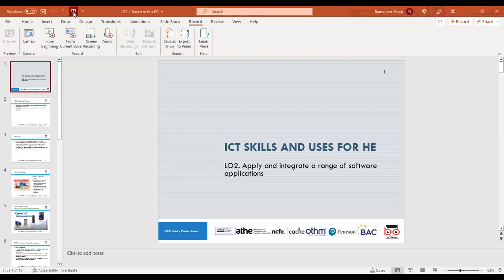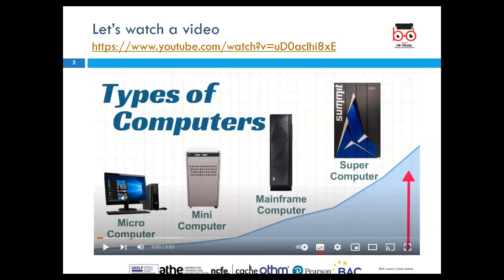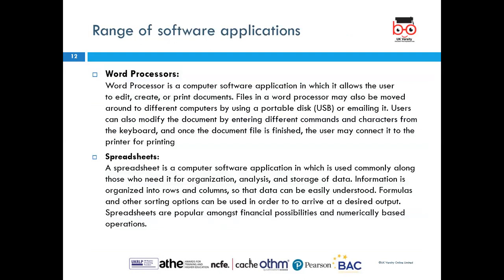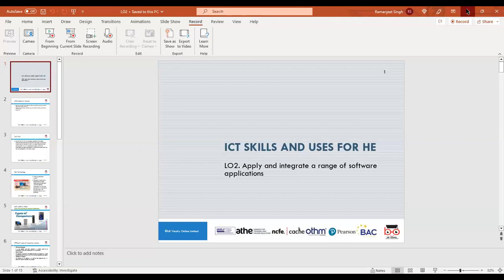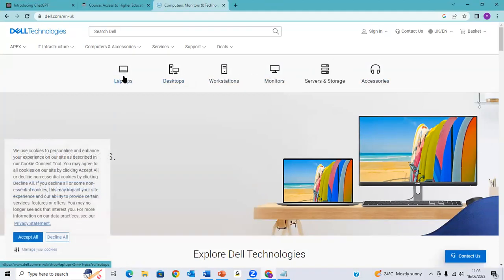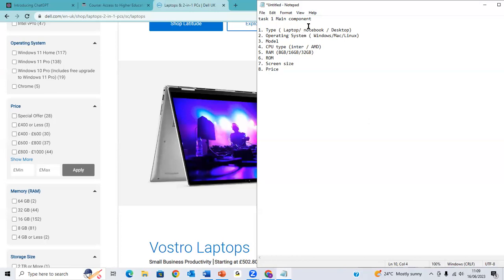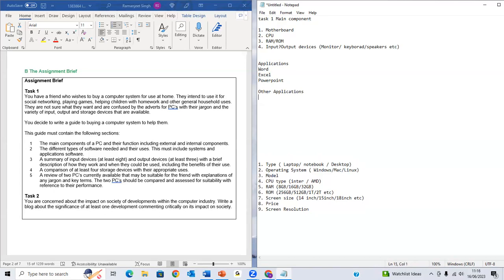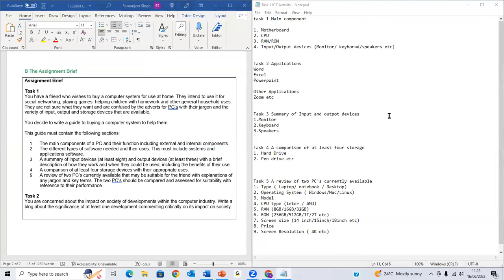Ascentis-Unit-ICT Skills and Uses for Higher Education-LO2